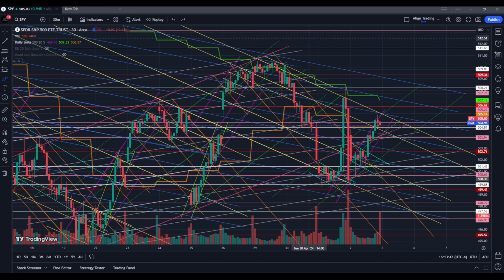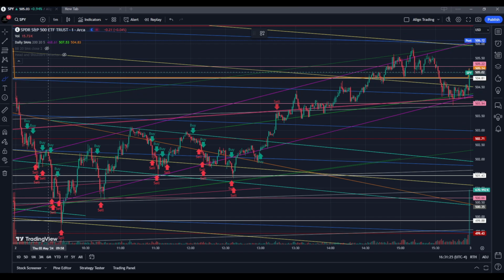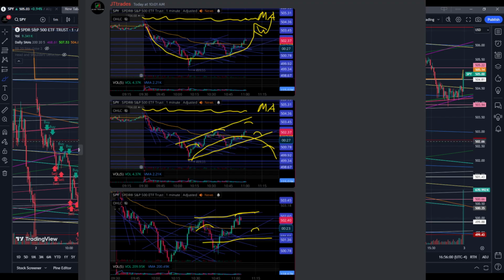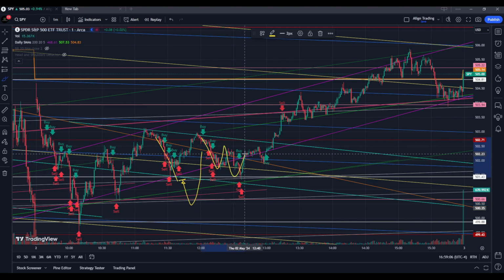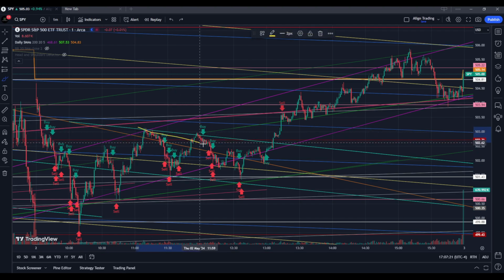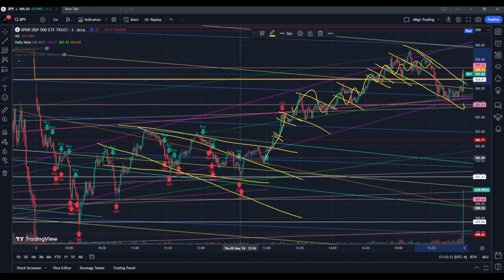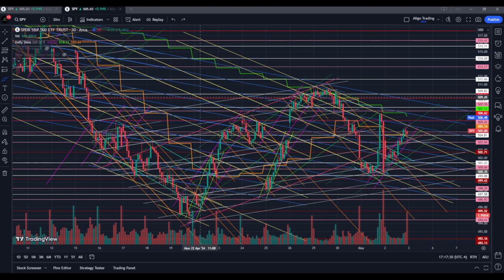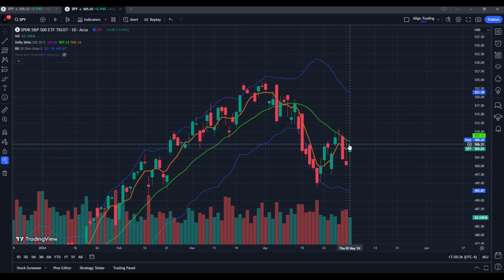TWO TRAPS ONE ALGO ! Day Trading SPY Analysis & Recap (3 MAY)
+ Align Trading Discord Channel

+ My Live Algorithm Charts (1 min, 30 min, Daily) Timeframes

+ Intraday Discord Live Analysis @9:30 EST M-F

Please Note: Our Discord is for those willing to invest time in learning proper trading techniques, not just following signals.

Today's chart analysis and trade setups for May 2nd 2024,

In This Video:
Stock Market Recap May 2
Detailed Chart Analysis: Explore the algorithms behind today's trades on the SPY (SPDR S&P 500 ETF).

Algorithm & Market Internal Insights: Uncover the critical algorithms and market internals that guided our entries and exits, ensuring you're equipped with knowledge to make informed decisions.

Trade Setups for Tomorrow: Get ahead with the analysis of potential setups for May 3, based on today's price action and algorithms.